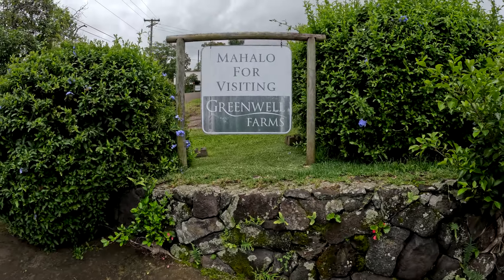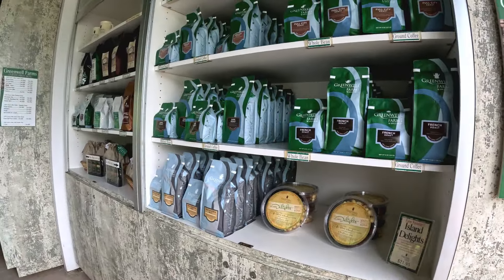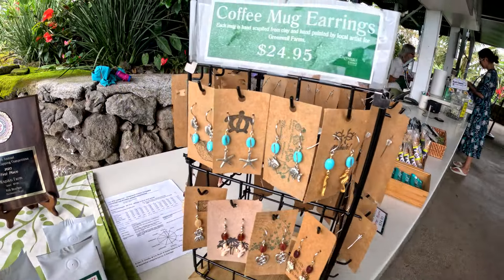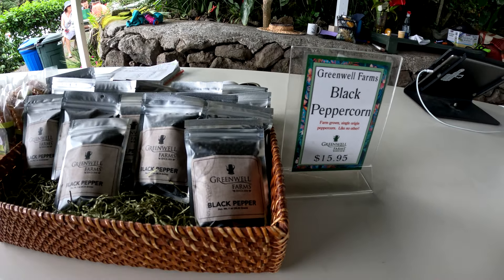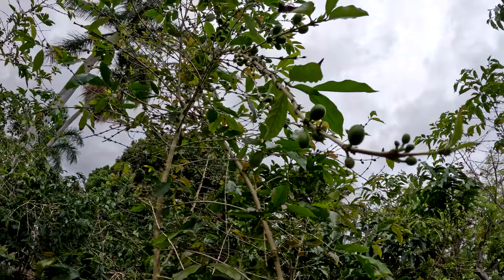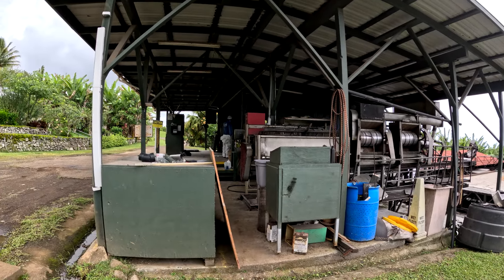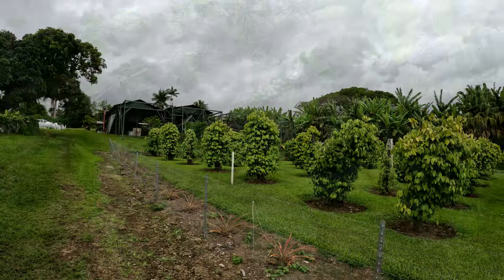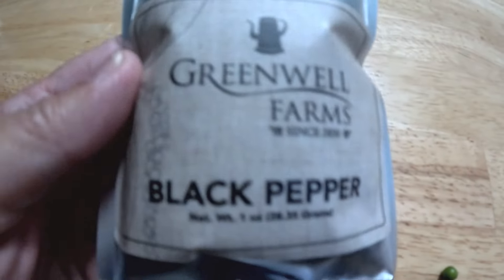Places to Go in Hawaii - Greenwell Farms - Kealakekua Big Island of Hawaii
We went on a free tour of Greenwell Farms where they grow mostly coffee but have also farmed black peppercorns.  The walking tour is about an hour and is informative.  Recommend wearing sunscreen and a hat if it's sunny.  It wouldn't hurt to bring some water too.